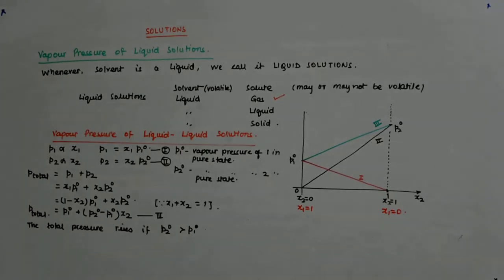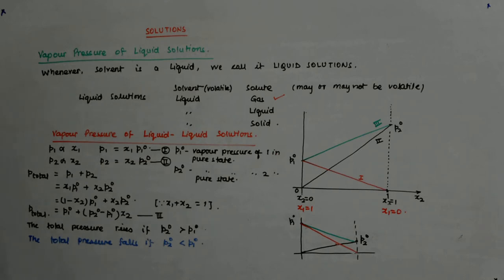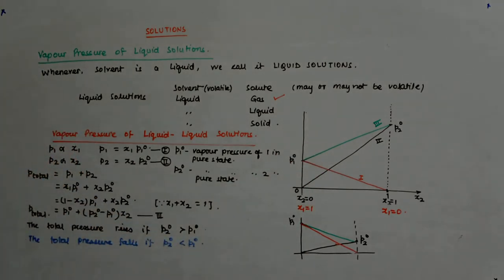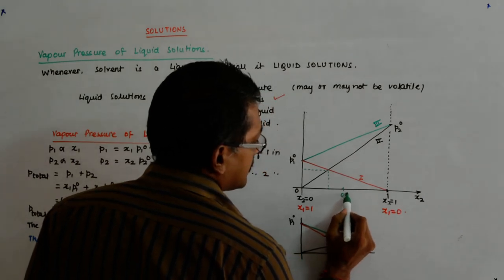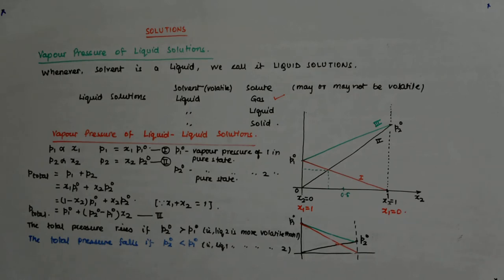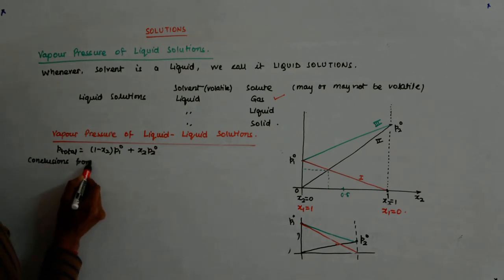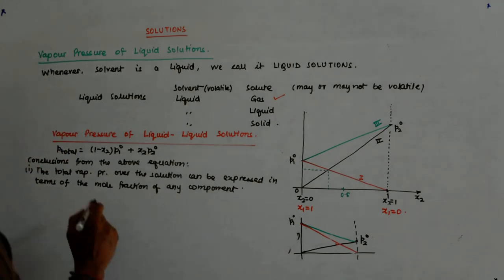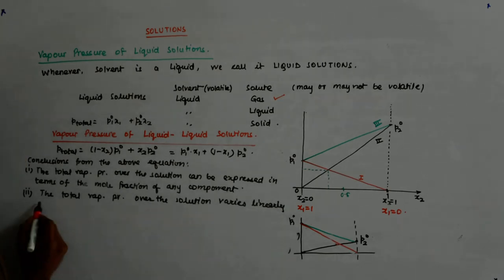Solutions Chemistry 27 | Class 12